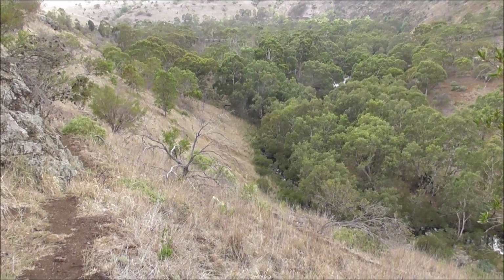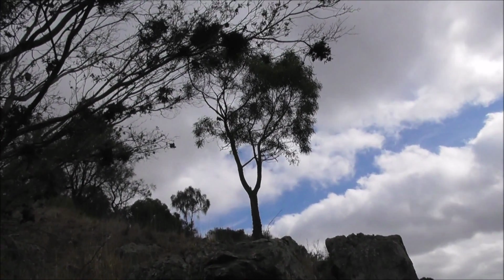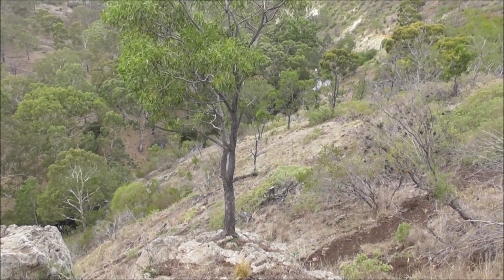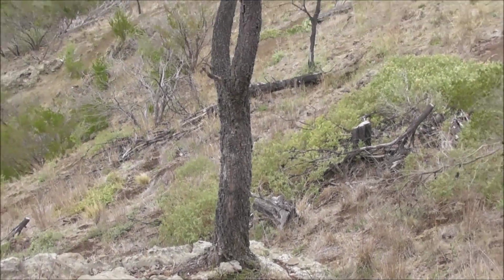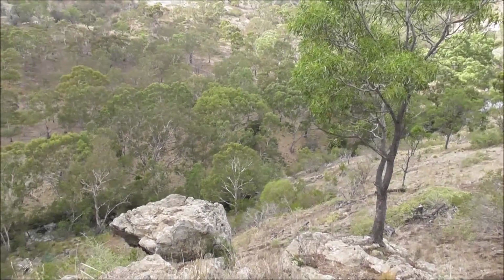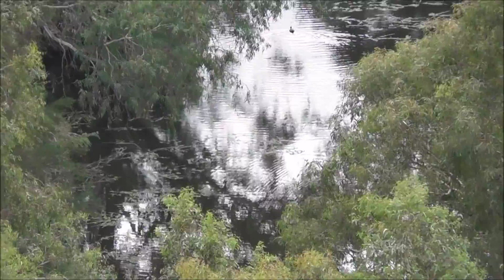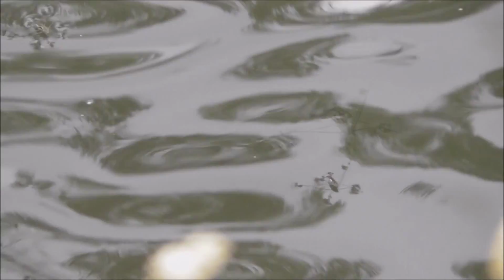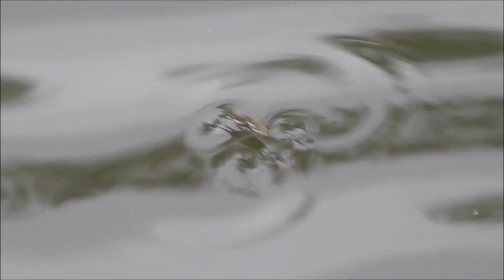Pomd Skatters 1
A day trip to the Organ Pipes National Park - Part 1
This entry in my video Nature Diary is in 2 parts as I found that even after heavy editing, all together, it would have been far too long.
So let me start off by asking myself a question.
Is there something wrong with me?
Am I the only person that can find so much beauty and awe in such a lowly, very common insect?
Not only did I spend a lot of time admiring these beautifully adapted little insects, but when I got home and did some research, I was dump struck at the staggering complexity of their Biological make up.
It is far too long to go into all the details here, so this is just a sample of the beautiful complexity I'm talking about -
They are called Gerridae of the Hemiptera Order.
Because of their highly adapted legs, they are anatomically built to transfer their weight on the surface tension of the water enabling them to run on the surface.
This position of keeping the body above water surface is called EPIPLEUSTONIC!
Their completely water proof because they are covered with tiny hairs called Hydrofuge hairpiles, I mean tiny, more than 1,000 per mm!
They have 6 pairs of legs.
As they are predators so they use the front pair of legs to grab insects that full onto the surface of the water (they can detect that by the splash waves on the surface of the water).
The middle legs for rowing.
The hind legs for steering.
When the rowing stroke begins, the middle legs press down and backwards on the surface of the water to create a wave in which the crest can be used to propel a forward thrust.
And so it goes on.
Please go on to Wikipedia and have a read yourself.
So, IS there something wrong with me that I find all this so beautifully fascinating and awe inspiring?
But I really do hope that you Folks do too.
1 - Unknown species of tree.
2 - Pond Skaters (Gerridae) of the Hemiptera Order.
Location -
Organ Pipes NP, near Melbourne, Australia, Planet Earth.
Music - 'Watermark' by Enya. Track 1 from the album of the same name, "Watermark"